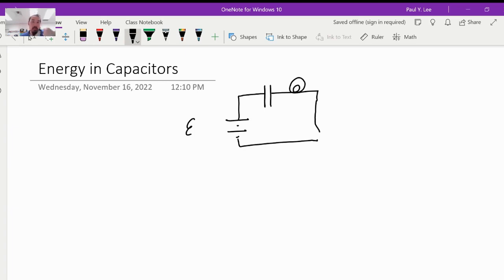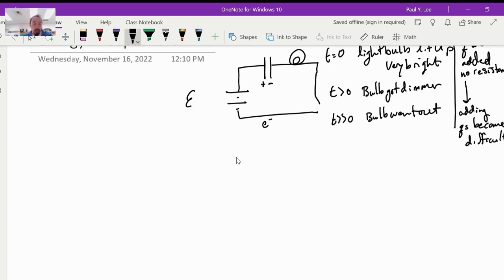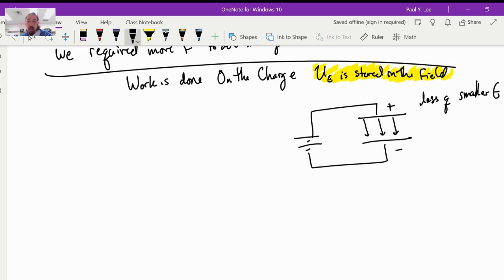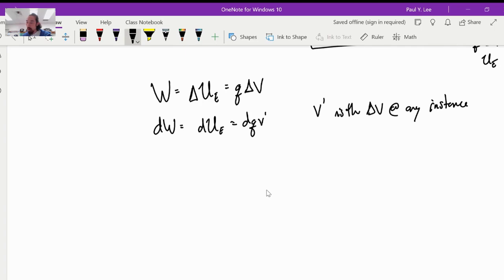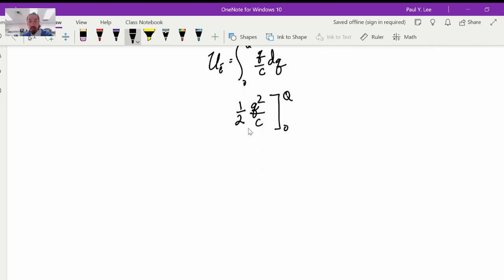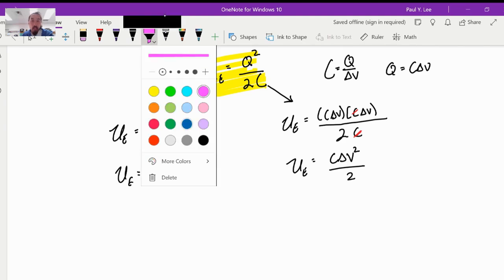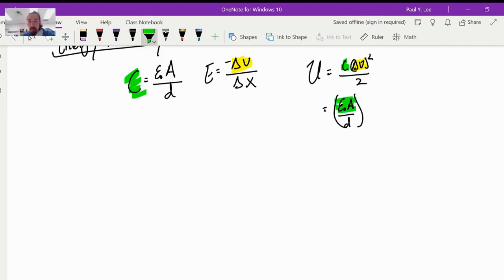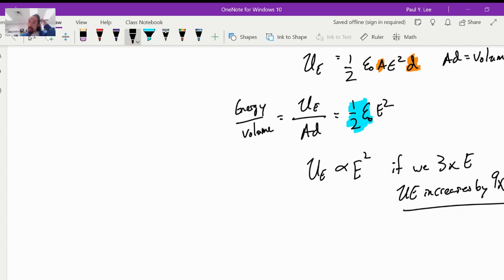Derivation of Energy in a Capacitor